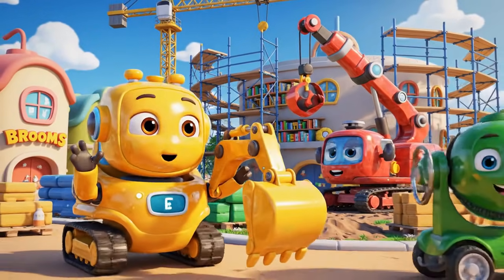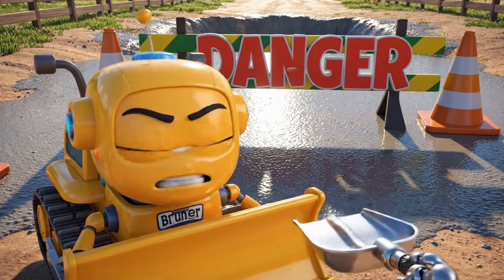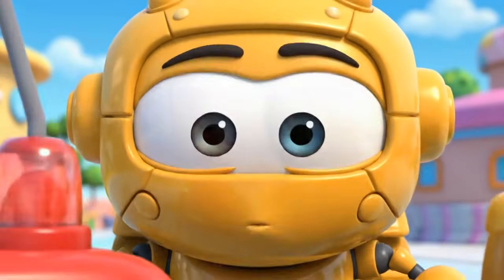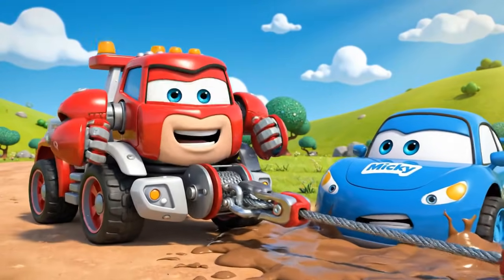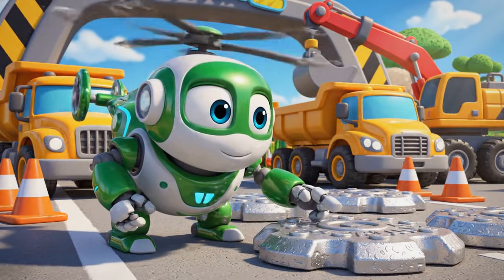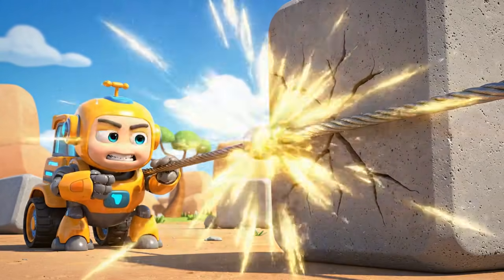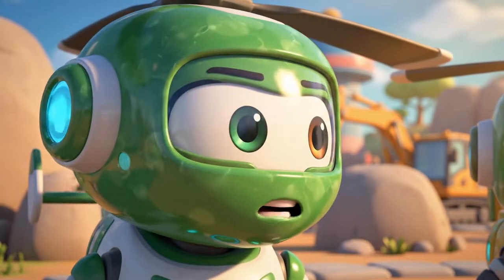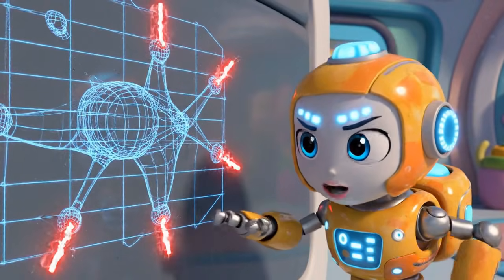Construction Chaos! 🚧 Micky Trapped in Wet Concrete! | Robocar Poli | STEM Cartoon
Stuck in the Mud! 🏗️ A High-Stakes Construction Rescue!

Join the Robocar Poli Rescue Team for a high-stakes adventure at the new construction site! When Bruner the bulldozer impatiently moves safety cones to take a shortcut, his friend Micky pays the price. Micky drives right into a pit of wet concrete that is hardening fast! 🕑

It's a race against time! Roy tries to pull Micky out, but the mud makes him lose traction. The team must use Physics and Engineering to save Micky before he is trapped forever. Later, a second disaster strikes when a truck with a broken backup alarm hits a wall. Can the team use structural buttresses to stop the wall from collapsing?

🧠 What Kids Learn (Safety & STEM Highlights):

🚧 Construction Safety: Why safety cones and warning signs must never be moved, and the importance of "Backup Beepers" on heavy trucks.

⚙️ STEM & Physics:

Viscosity: Understanding how liquids (like wet concrete) get thick and turn into solids.

Traction & Friction: Why wheels spin in mud and how to get a better grip using traction pads.

Structural Engineering: How to use Buttresses to support unstable walls and keep them from falling.

🤝 Life Skills: The importance of teamwork, admitting when you make a mistake, and patience.

📖 Episode Story Beats:

Bruner ignores the "Wet Concrete" warning and moves the safety cones.

Micky drives into the pit and gets trapped in rapidly hardening concrete.

Roy gets stuck in the mud trying to pull him out (Loss of Traction).

Helly delivers Traction Pads and Roy uses Stabilizer Jacks to save the day.

Titan crashes into a wall because his backup beeper is broken.

The team builds engineering buttresses to secure the falling wall.

🚙 Featuring Your Favorite Characters: Poli (Police Car) 🚓, Roy (Fire Truck) 🚒, Amber (Ambulance) 🚑, Helly (Helicopter) 🚁, Bruner (Bulldozer) 🚜, Micky (Cement Mixer) 🌀, and Titan (Dump Truck) 🚛.

👍 Like this video and Comment with your favorite safety rule!